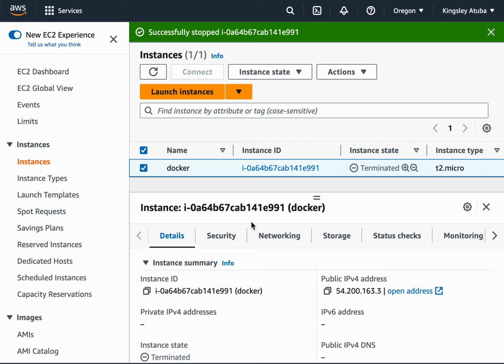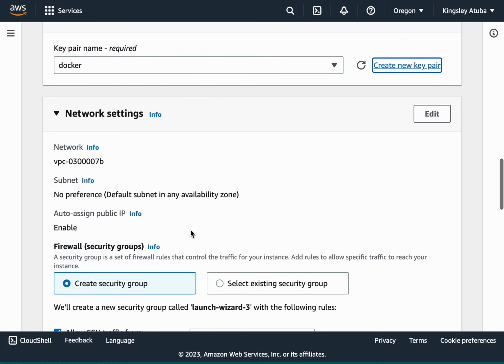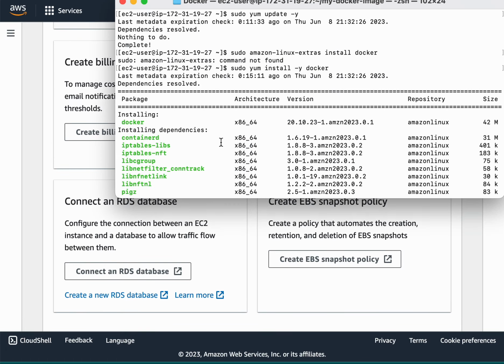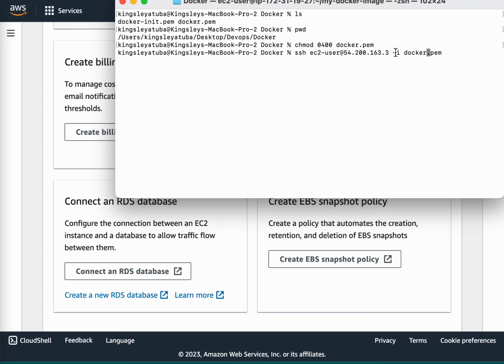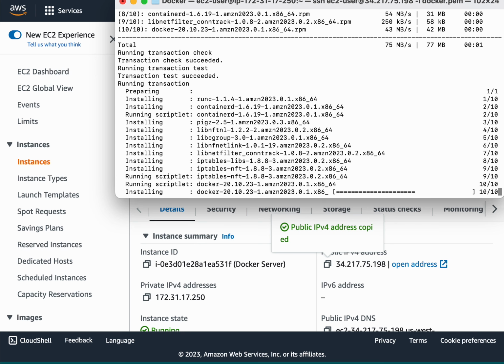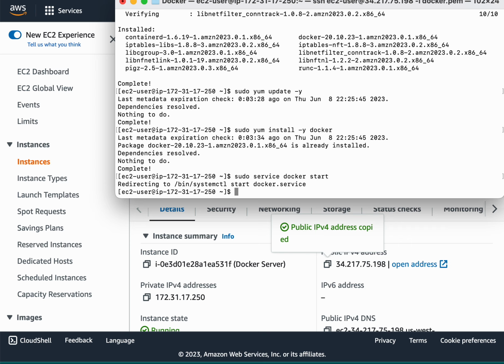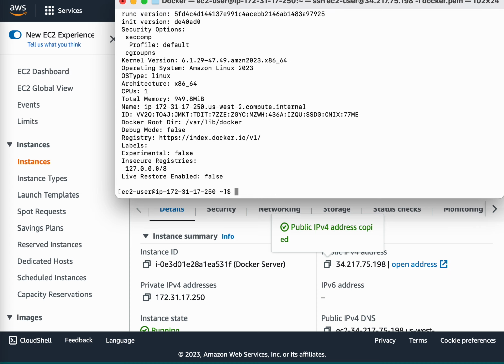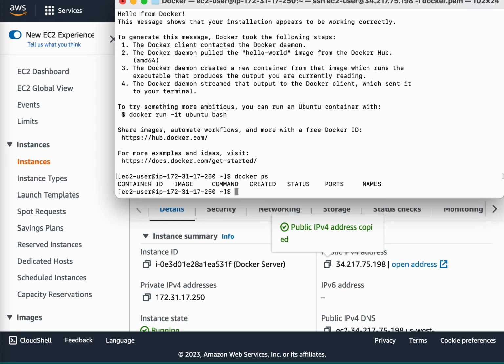Installing and Initializing Docker on Amazon EC2 Instance remote server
In this video tutorial, I will guide you through the process of installing and initializing Docker on an Amazon EC2 instance. Docker is a popular containerization platform that allows you to build, deploy, and run applications using lightweight, isolated containers.

I will start by launching an Amazon EC2 instance based on the Amazon Linux 2023 AMI. Then, we'll connect to the instance using SSH and update the system packages. Next, we'll install Docker using the package manager and configure Docker to start on boot.

Once Docker is installed, we'll verify the installation by running a simple Docker command and checking the Docker version. We'll also demonstrate how to manage Docker as a non-root user by adding the user to the docker group and testing Docker commands.

By the end of this video, you will have a fully functional Docker installation on your Amazon EC2 instance, ready to start deploying and managing containerized applications. Follow along and unleash the power of Docker in your Amazon EC2 environment.